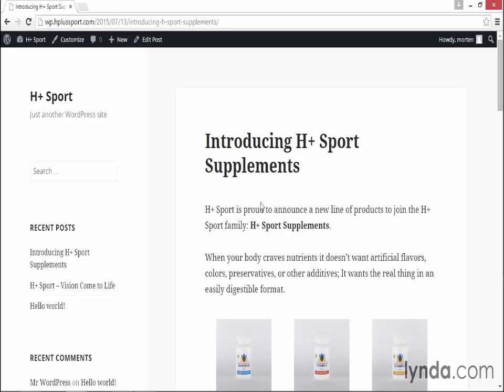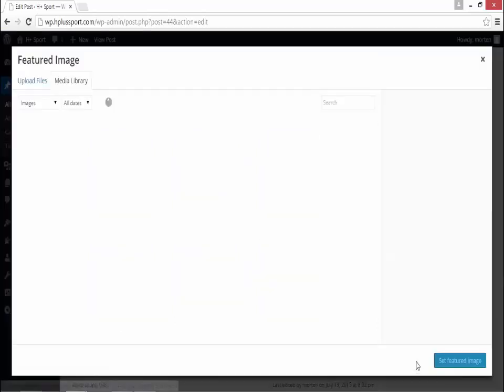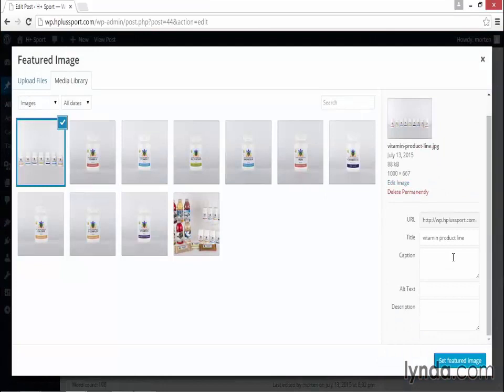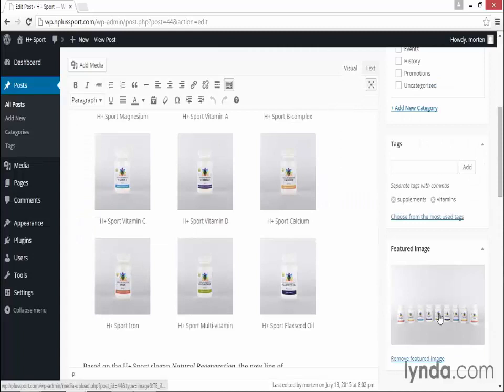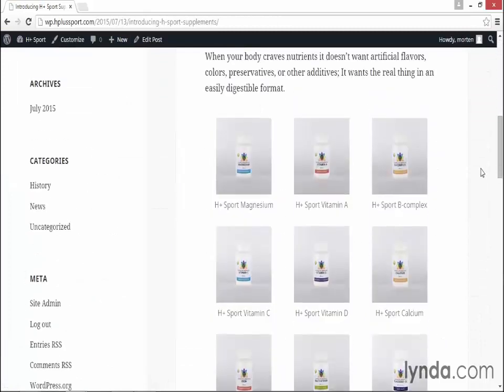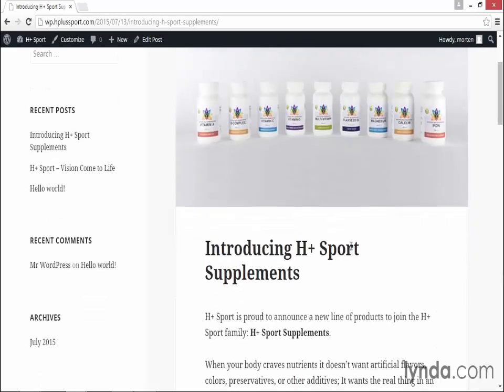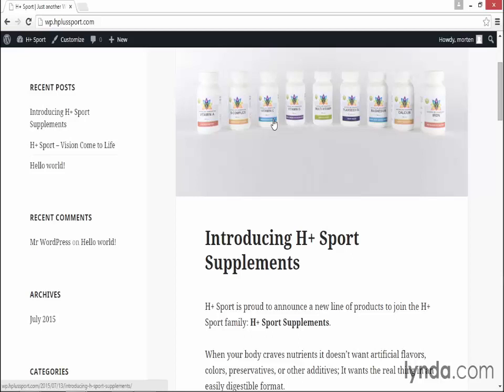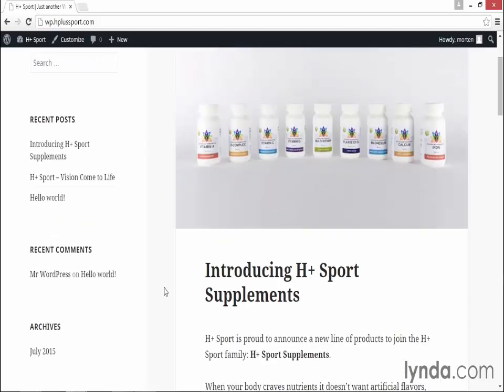026 Using featured images - StudyWordpress